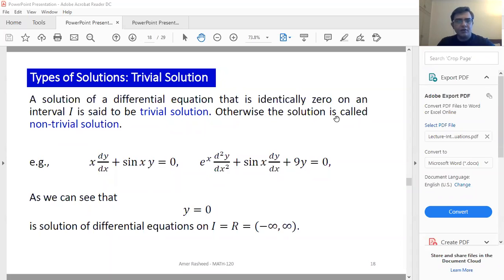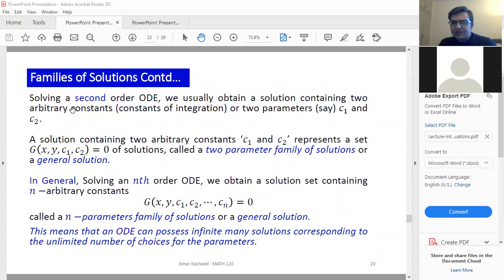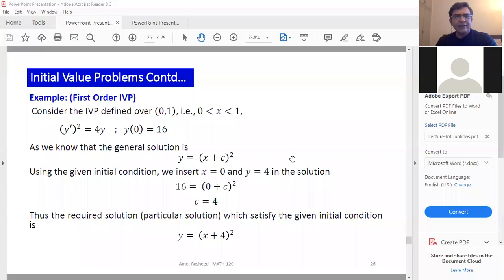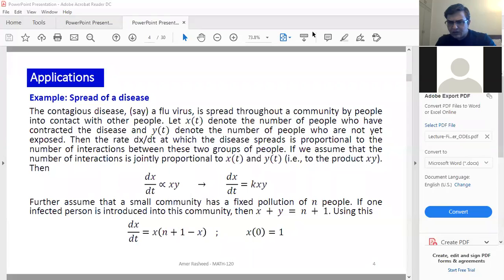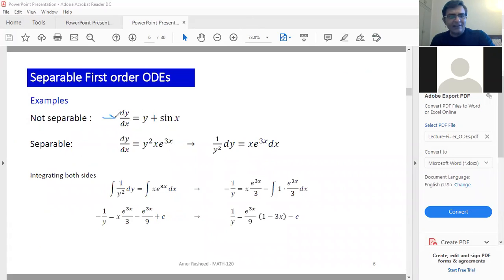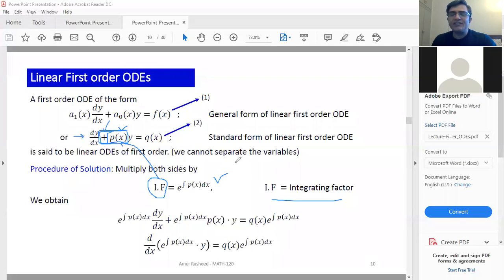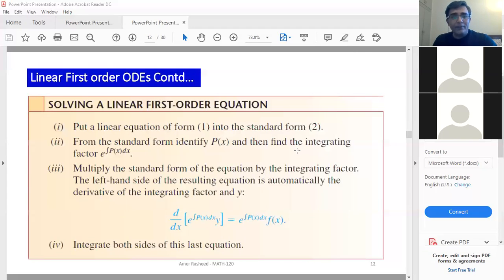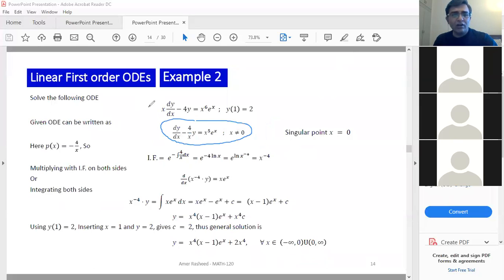MATH120: First Oder ODEs - Part-I - Amer Rasheed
In this lecture, you would learn how to solve first order ODEs.